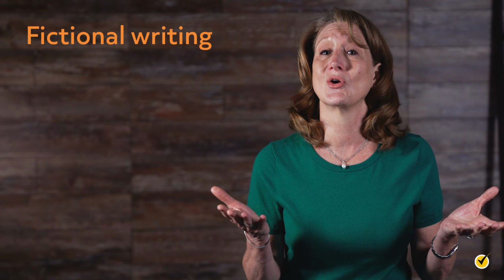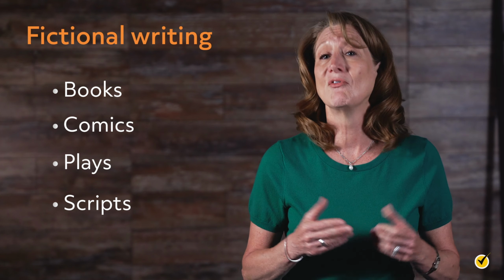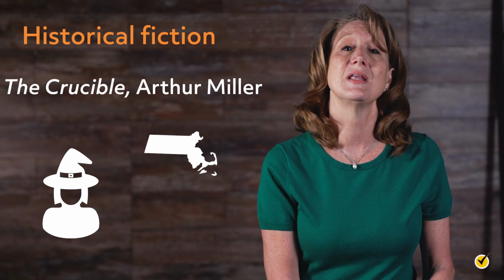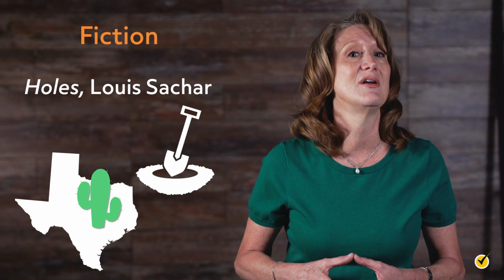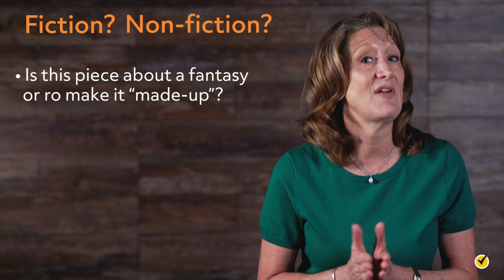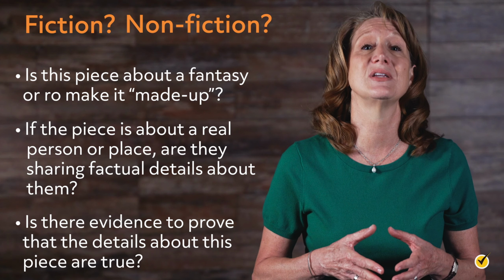Best Tips for Effectively Reading Fiction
The Hobbit, Pride and Prejudice, and To Kill a Mockingbird; these are all popular pieces of writing, but what else do they have in common? These all happen to be works of fiction. Today, we’ll look at what fiction in writing is, how to identify a piece of fiction, and learn the difference between fiction and non-fiction writing. Let’s get started!